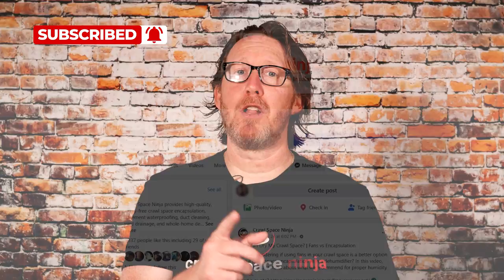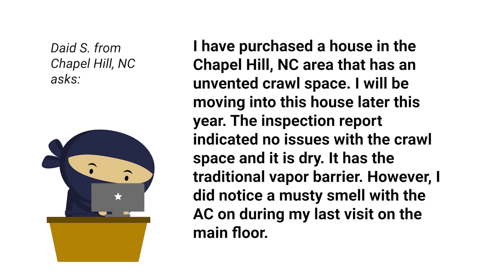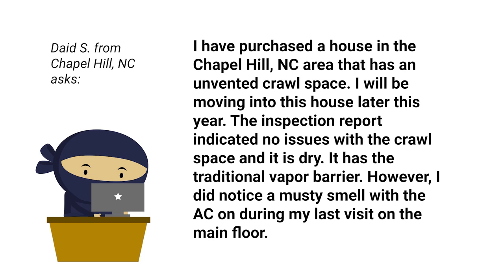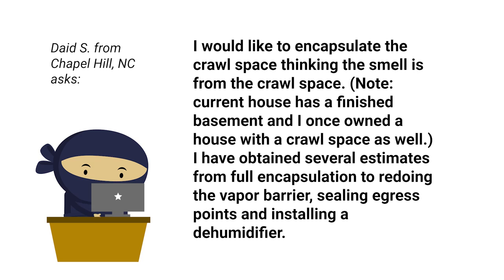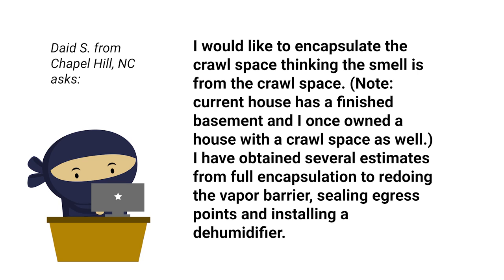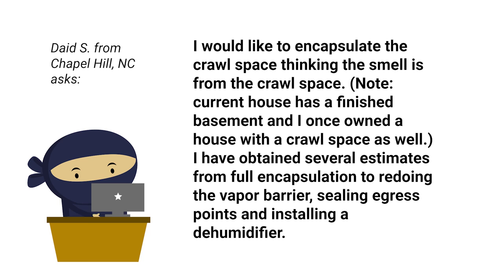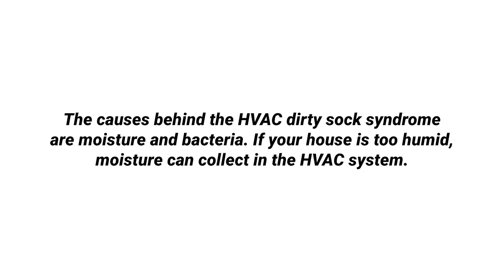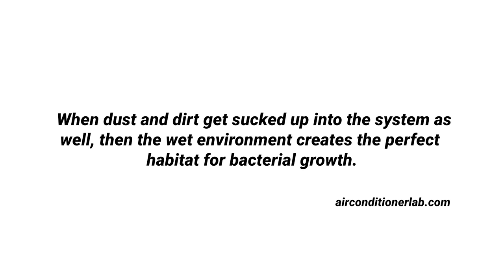What's Is That Musty Smell When I Turn On My HVAC Unit? | What is Dirty Sock Syndrome?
So what is up with that musty smell coming from your HVAC unit.  It indicates that bacterial growth has built up in the drains, evaporator coils, drip pans, or drain lines of your air conditioner. Mold and mildew can grow on your evaporator coil due to its dark and humid environment.  Michael takes an in-depth look at this issue and explains the Dirty Sock Syndrome in the latest installment of Ask a Ninja.

Are musty smells coming from your crawl space or HVAC unit?

Want to find out the level of moisture in your crawl space?  Look at our line of moisture meters

Would you like to DIY your crawl space or basement? Purchase DIY Products

Do you have a question for Michael Church and would like your question to potentially become a video?  Ask A Ninja

Alpharetta, GA
Athens, GA
Atlanta, GA
Augusta, GA
Charlotte, NC
Chattanooga, TN
Columbia, SC
Columbus, GA
Columbus, OH
Delaware
Dover, DE
Durham, NC
Georgia
Greensboro, NC
Greenville, SC
Kentucky
Knoxville, TN
Lexington, KY
Marietta, GA
Nashville, TN
Newark, DE
North Carolina
Ohio
Raleigh, NC
Rehoboth Beach, DE
South Carolina
Tennessee
Wilmington, NC
Winston-Salem, NC